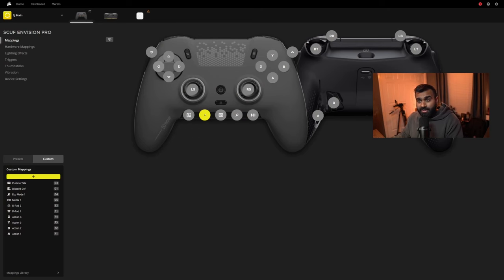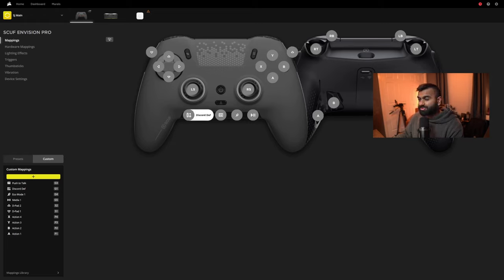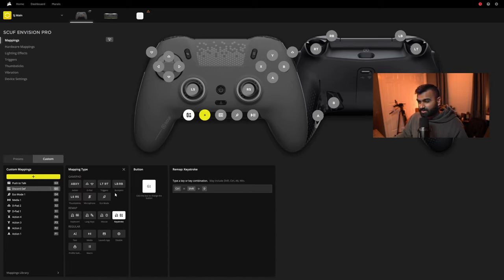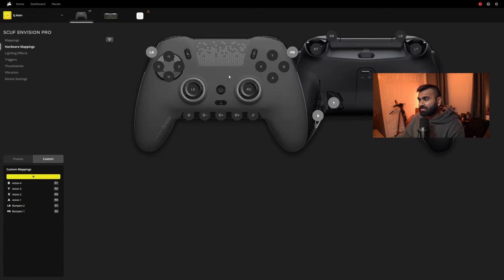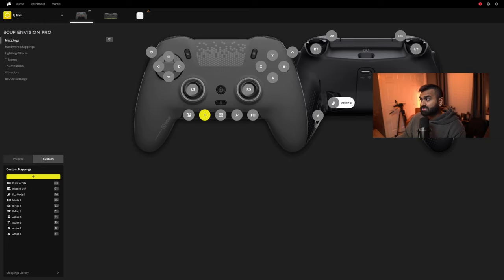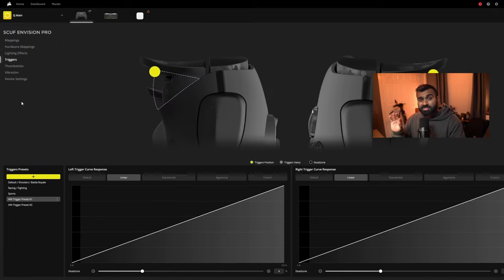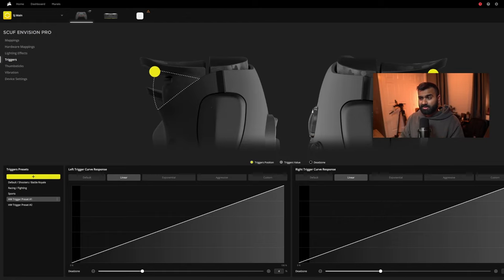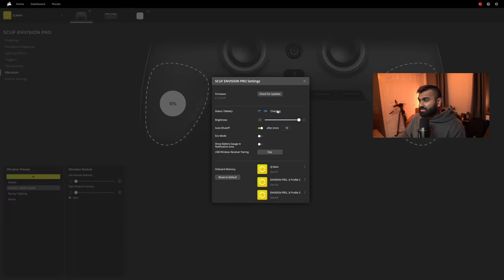Scuf Envision Pro iCUE Settings | What you need to succeed in COD!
I have enjoyed using the Scuf Envision controller but it is not without some growing pains. The settings in this video took some fine tuning to figure out.